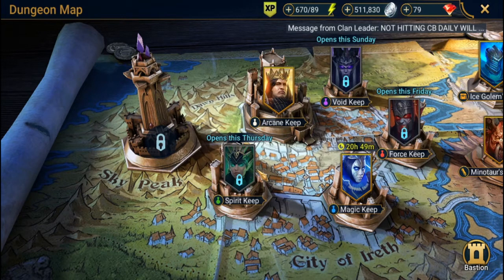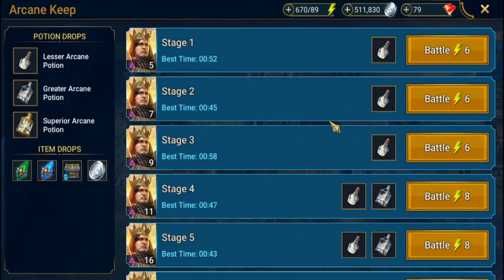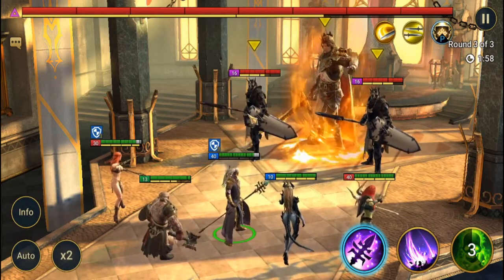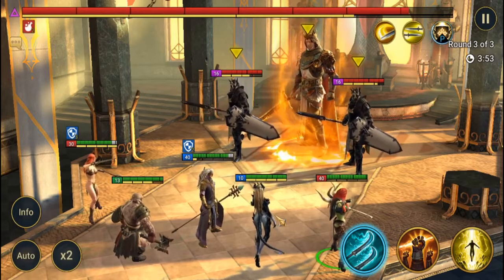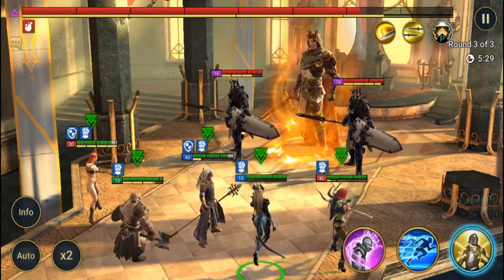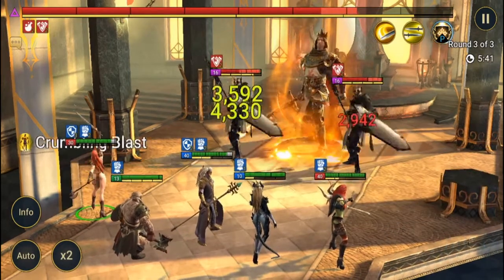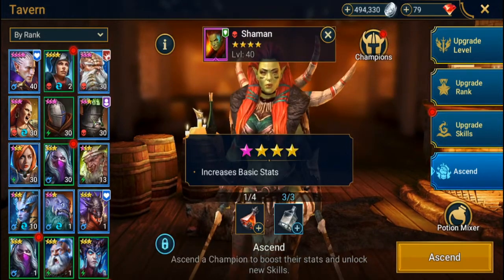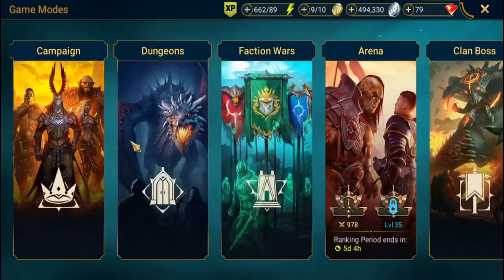RAID: A BEGINNERS & FREE TO PLAY (FTP) GUIDE FOR THE ARCANE KEEP | RAID: SHADOW LEGENDS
This is the next episode of the beginners and free to play guide to the hottest mobile game on the market, Raid: Shadow Legends!

I am starting from the beginning with a brand new account, with the purpose of helping new players understand the game, with hot tips and tricks, that even experienced players may find helpful. So, Come play with us!

This episode of the guide is taking a side step to take a quick look at the Arcane Keep, we are looking at things to look for, and simple strats on beating the boss!

Here's my install link for Raid: Shadow Legends. Get it through this link and both of us will get some free stuff to boost us along!